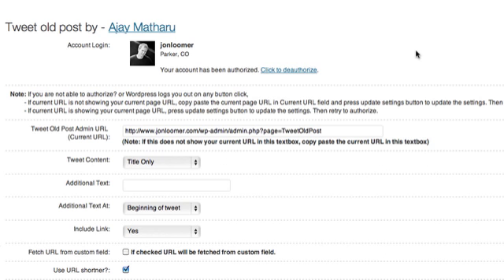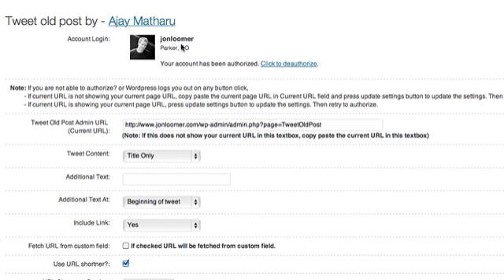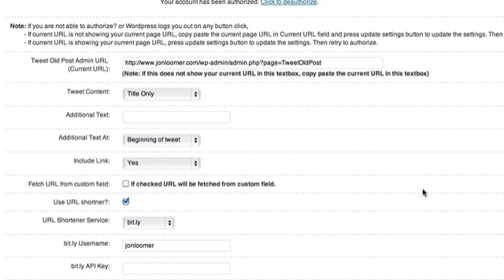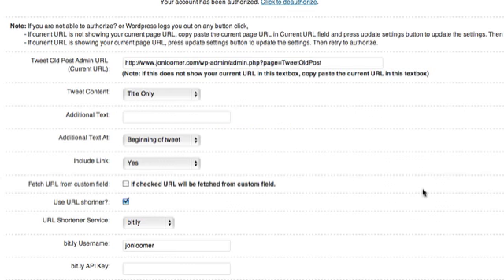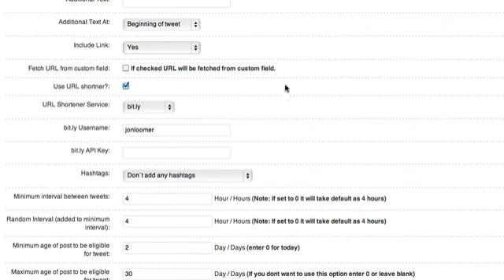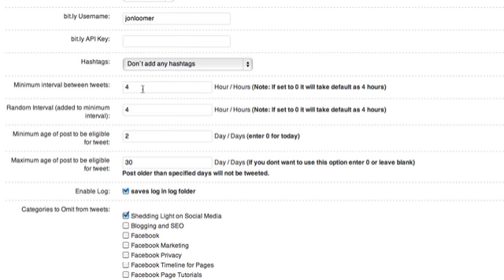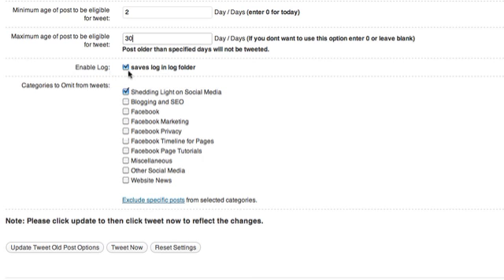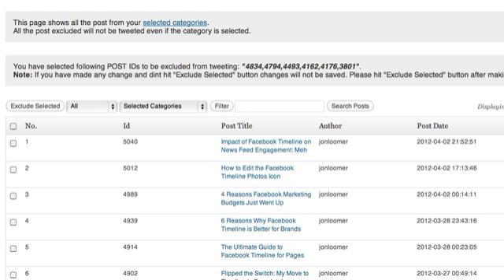Review: Tweet Old Post WordPress Plugin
This is a review of a great WordPress plugin called Tweet Old Post to automatically share your old content.